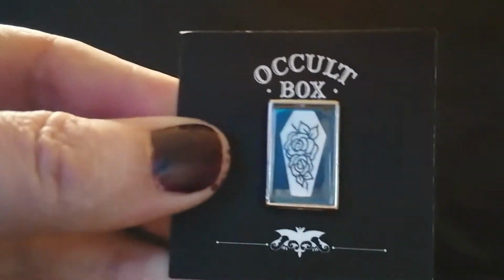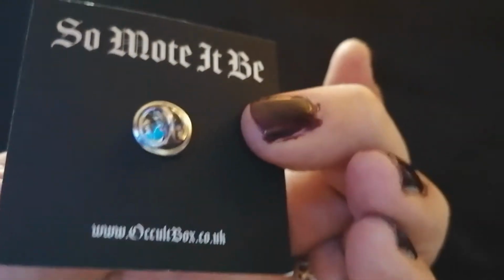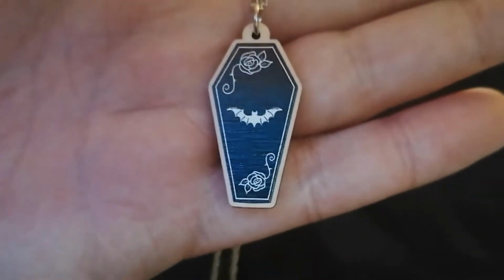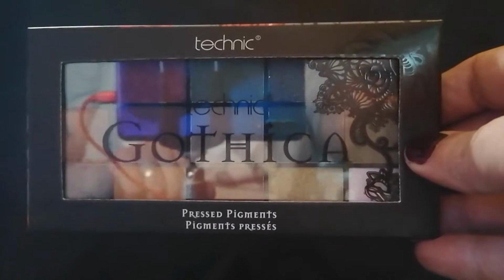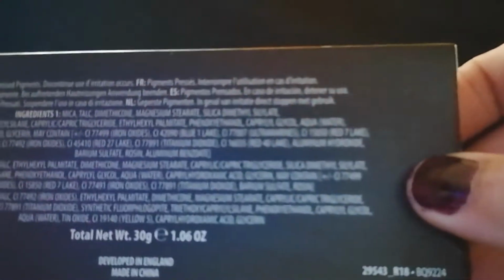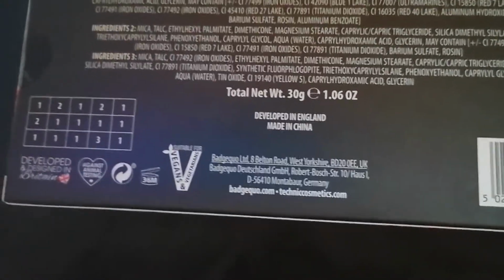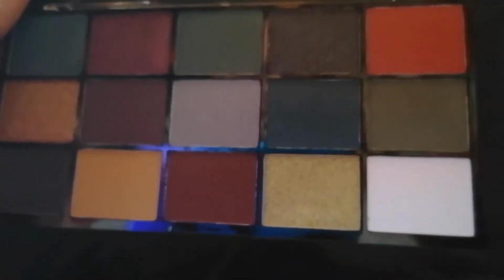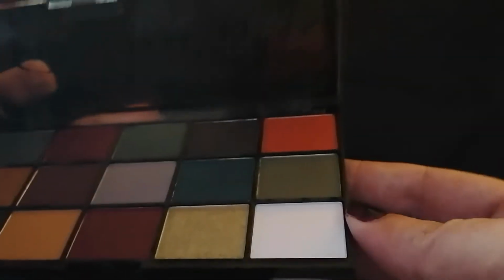Occult Box - Trinkets and Talismans Oct 2021 Unboxing - Monthly Magickal Mystery Subscription Box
This is an unboxing for the October 2021 Occult Box - Trinkets and Talismans Box. This is a new monthly mini from the Occult Box.

This is a vegan-friendly alternative subscription box from the UK. They usually alternate themes between Gothic, Spooky, & Witchy.

The price for the UK is £12 plus £2.45 postage per month.

Occult Box UK

MYSTERY BOXES & SUBSCRIPTION BOX!

Spooky, Witchy & Alternative

*Debbie's Make Up*
Lip Liner ~ Davis - Lip & Eye Liner Pencil - PS-003 Color.07

Lipstick ~ NYX - Velvet Matte - VMLS04 Midnight Muse

Nails ~ Rimmel London - 60 Seconds Super Shine - 901 Darkest Desires

Darren's Nails ~ Rimmel London - 60 Seconds Super Shine - 345 Black Cherries

We upload videos three times a week on a variety of different things that interest us, on Monday's, Wednesday's, and Friday's.

You can find Darren on Instagram at @therockingwriters

Or on Twitter @RockingWriters